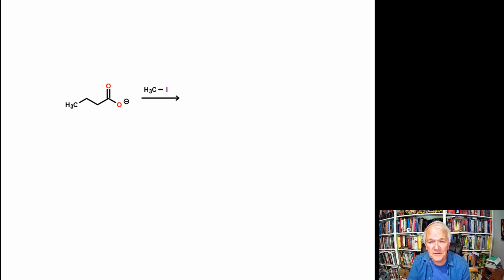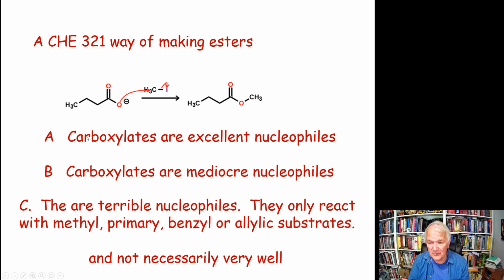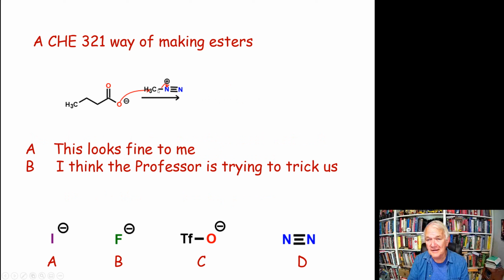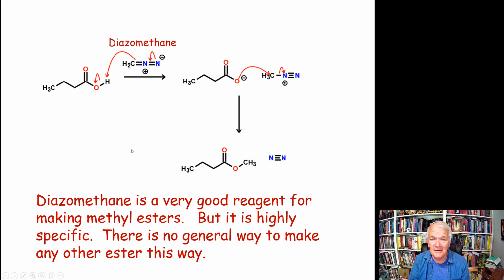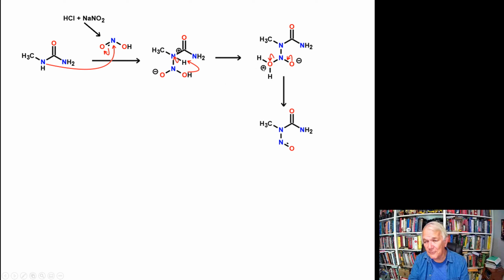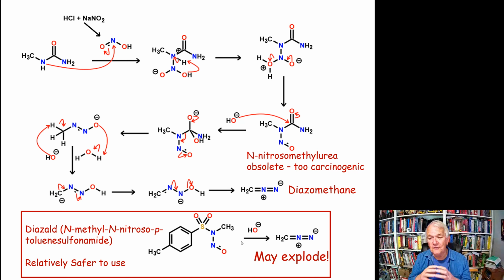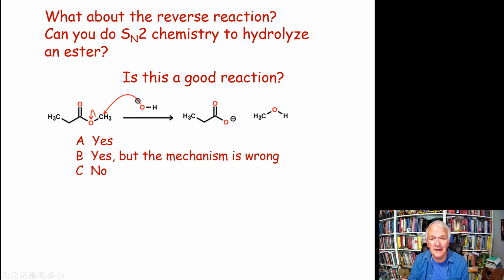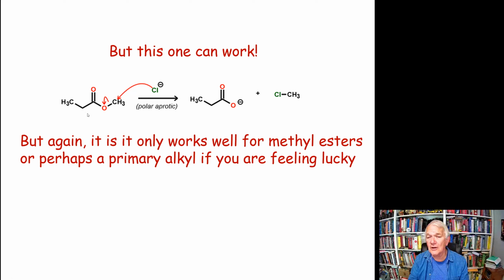I Think the Professor is Trying to Trick Us